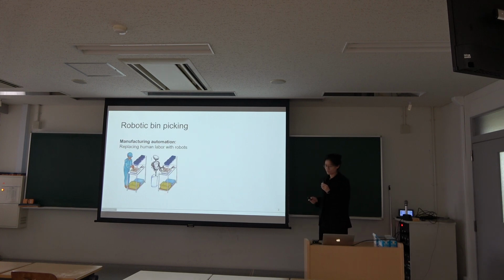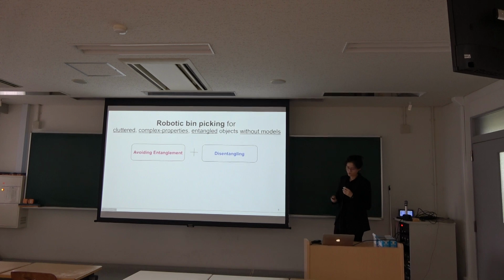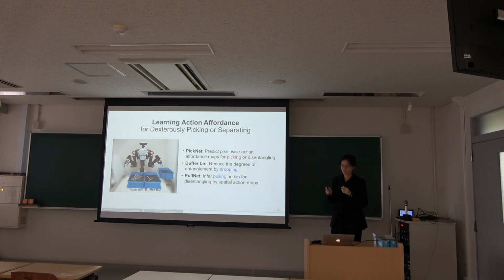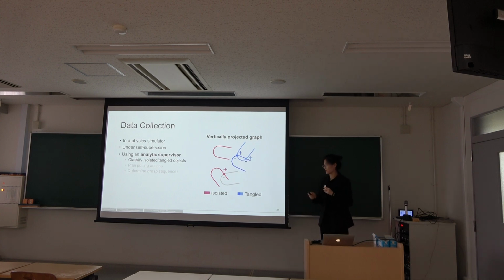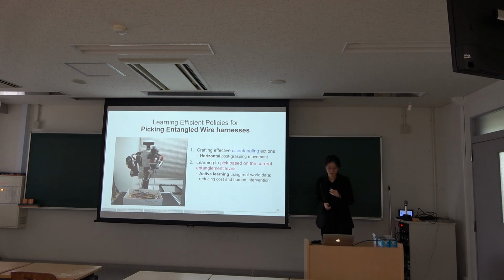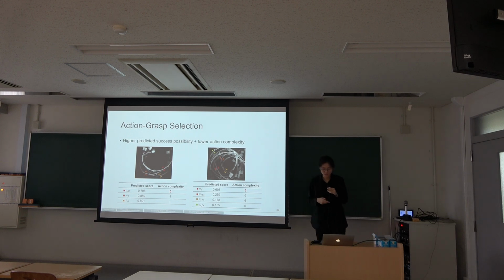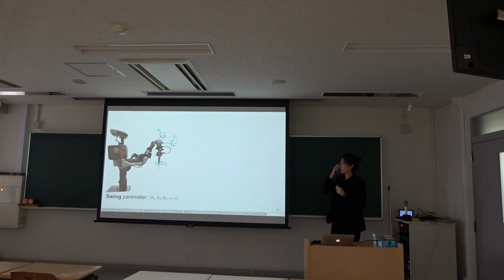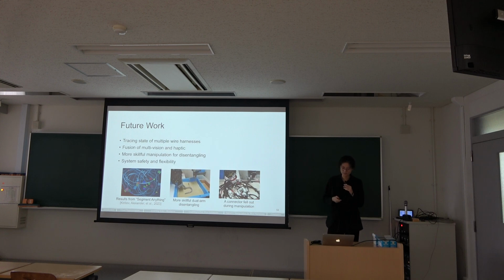[PhD Thesis Defense] Robotic Bin Picking for Entangled Objects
My Ph.D. thesis Defense at Osaka University, Harada Lab.